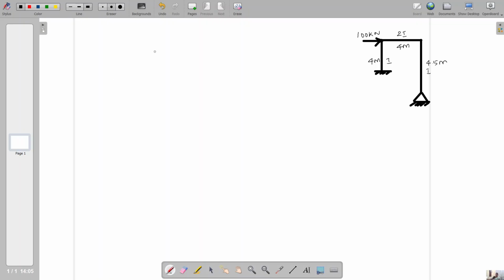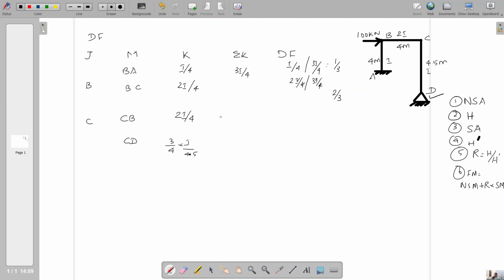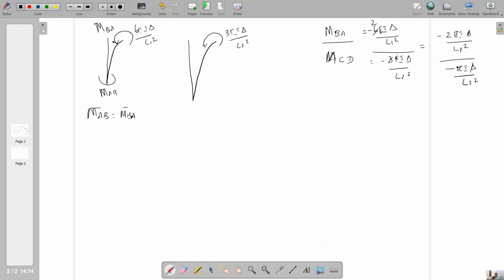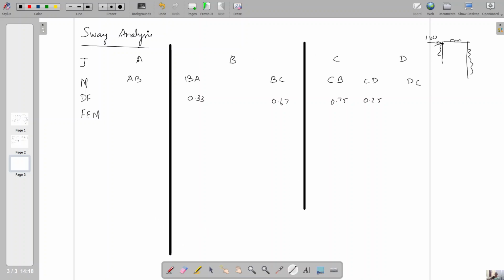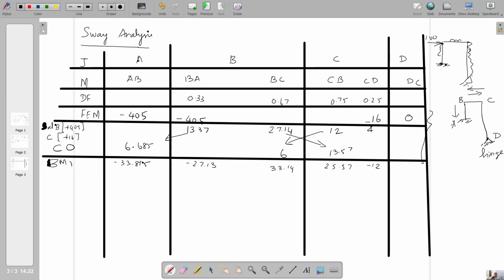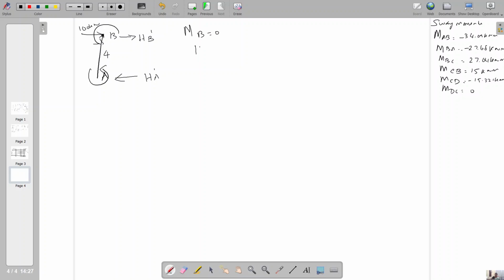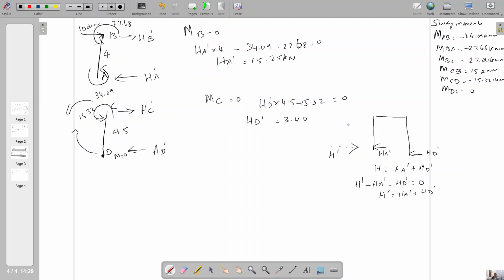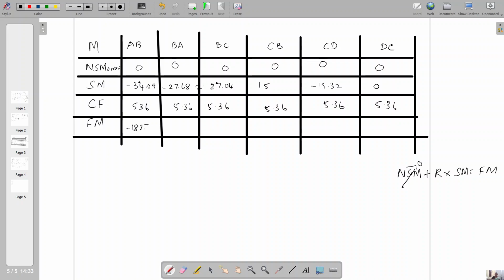moment distribution method for the sway analysis of frame with hinged support